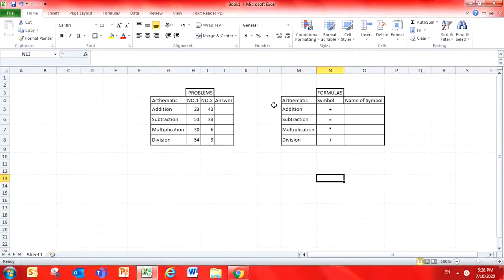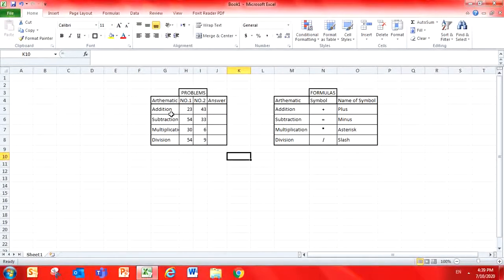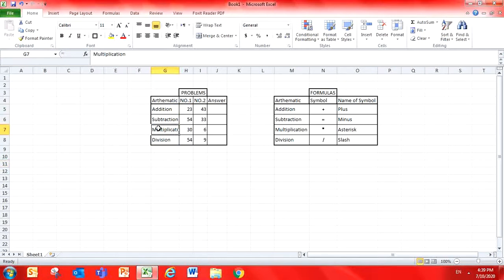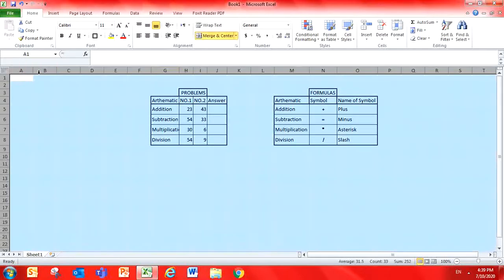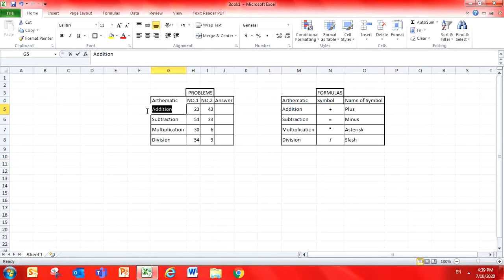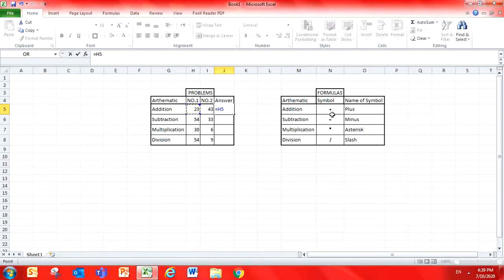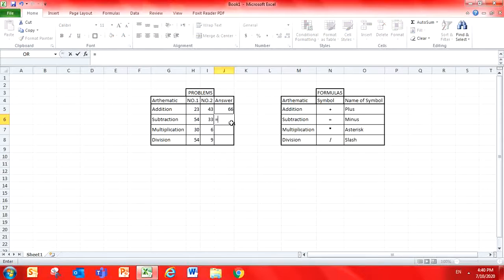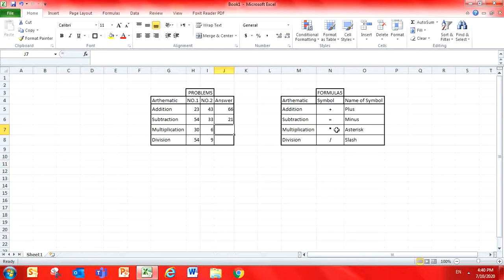Learning MS Excel for Beginners!